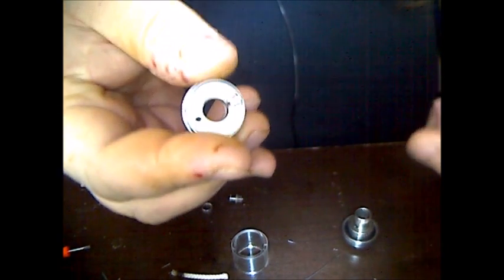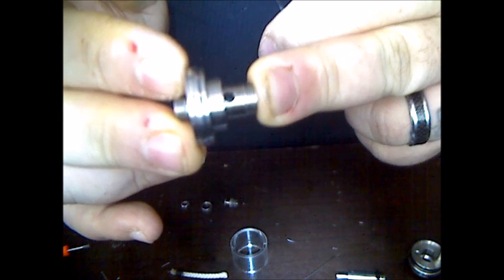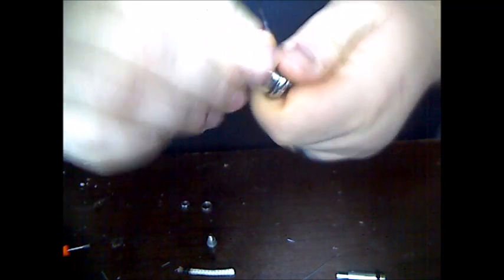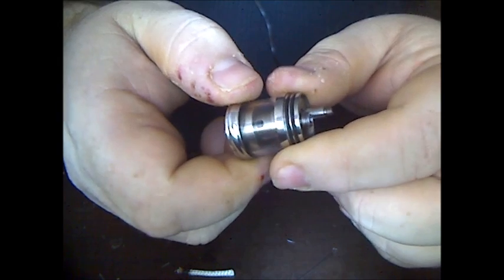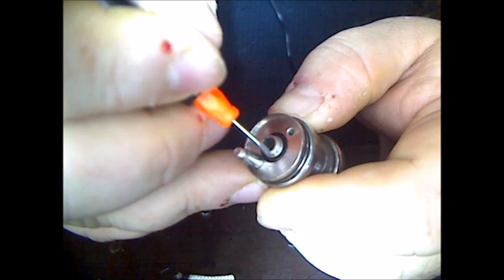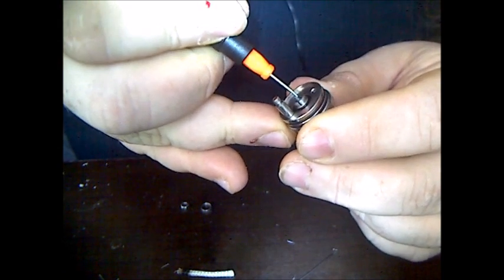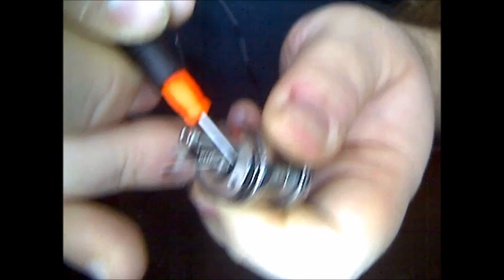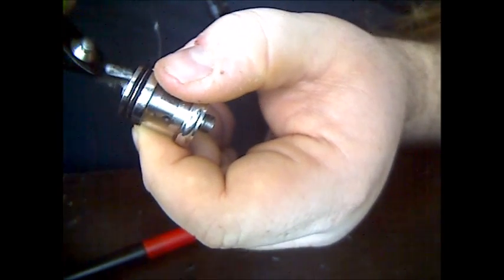AGA T3 From The Ground Up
Complete build of the T3 with some tips and tricks for this device